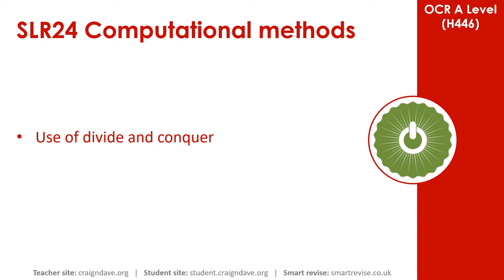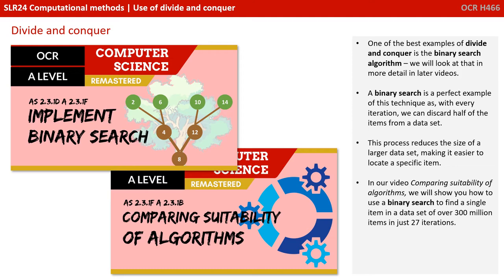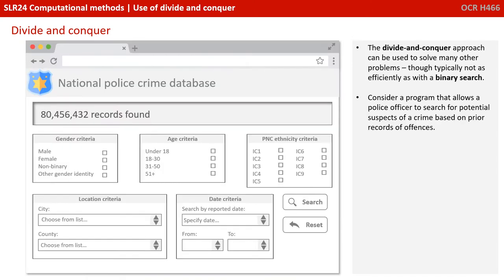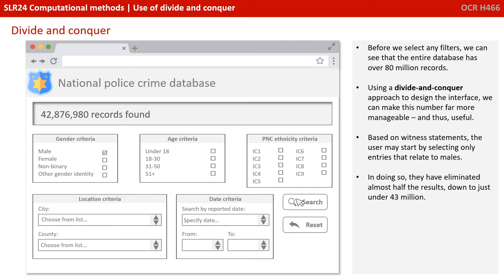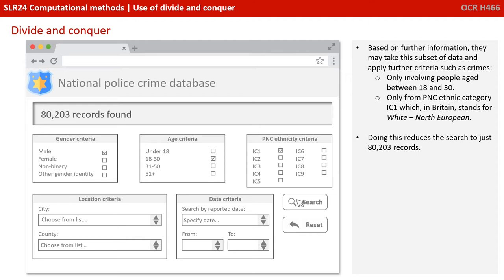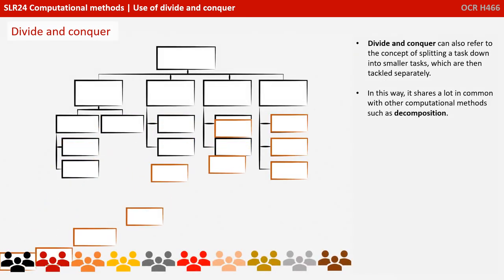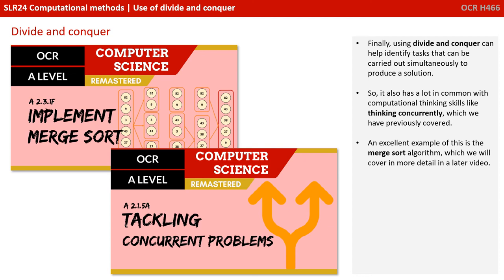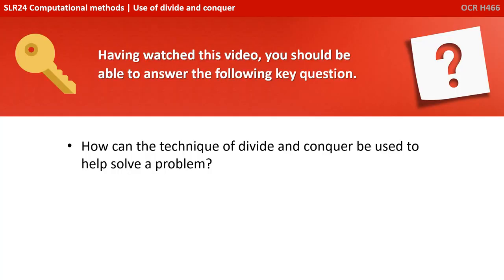142. OCR A Level (H446) SLR24 - 2.2 Divide & conquer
00:00 Intro
00:10 Divide and Conquer
00:35 Binary Search
01:15 Solving Problems with the Divide and Conquer Approach
02:37 Divide and Conquer Continued
04:07 Key Question
04:18 Outro